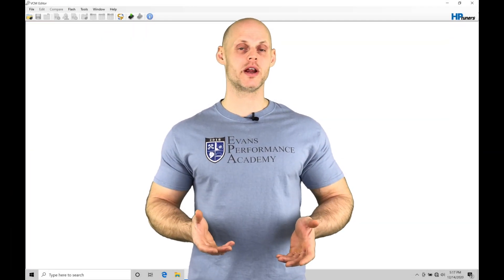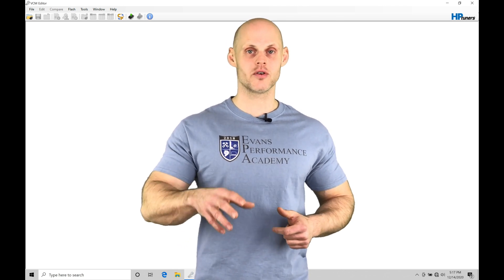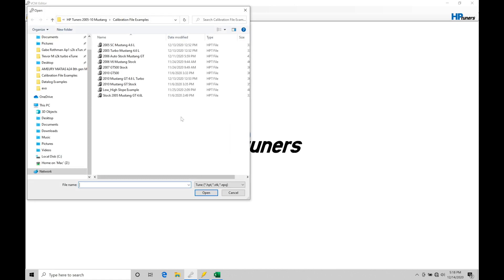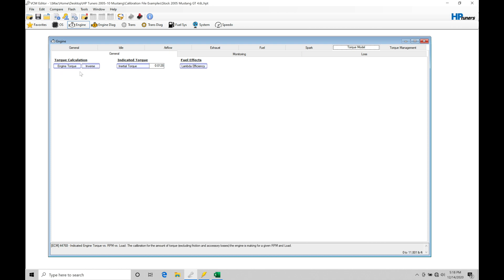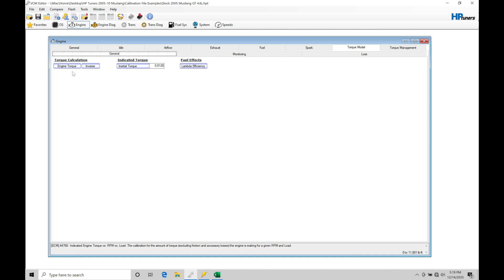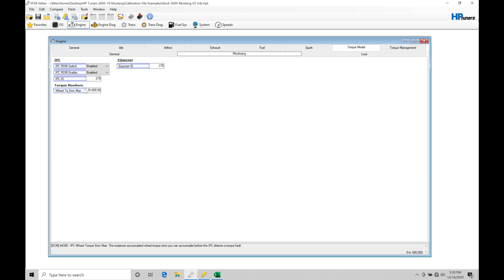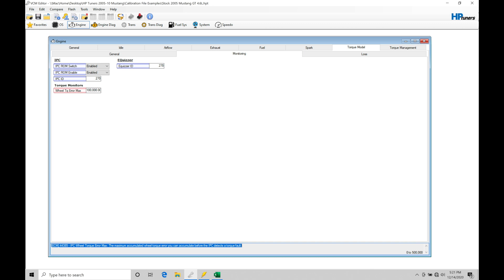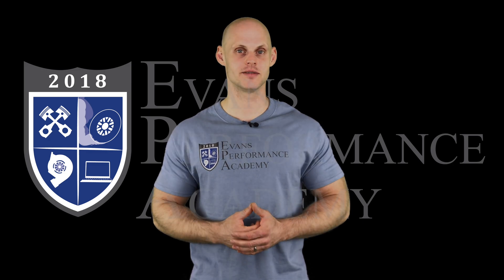HP Tuners Ford Mod Motor Training Course Part 23: Torque Model Tuning | Evans Performance Academy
HP Tuners Ford Mod Motor Training Course Part 23: Torque Model Tuning walks you through how to properly calibrate the torque tables within the Ford  PCM programming.  We explore using the VCM scanner to populate a histogram to help tune the torque model tables and eliminate torque errors.